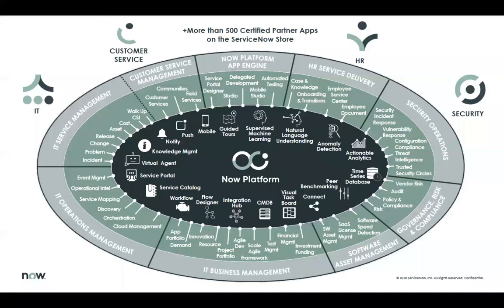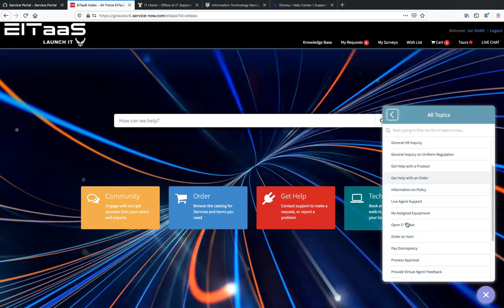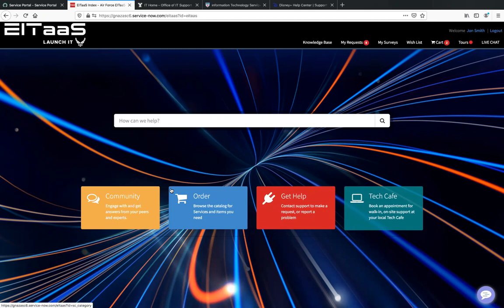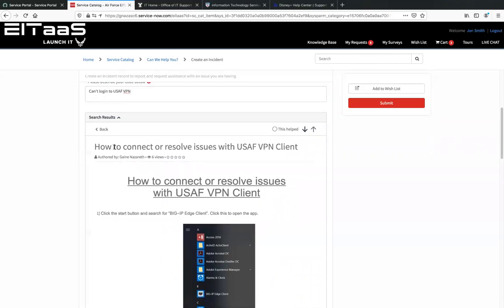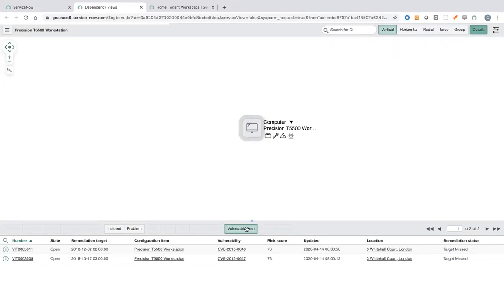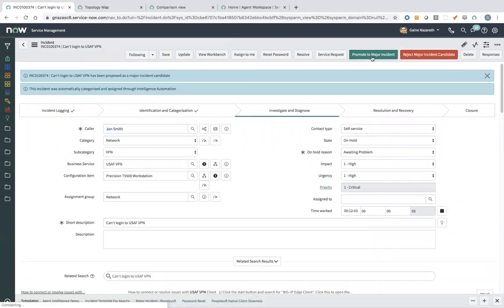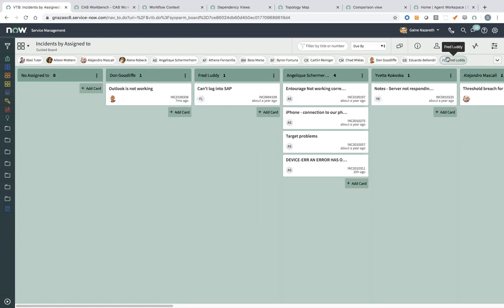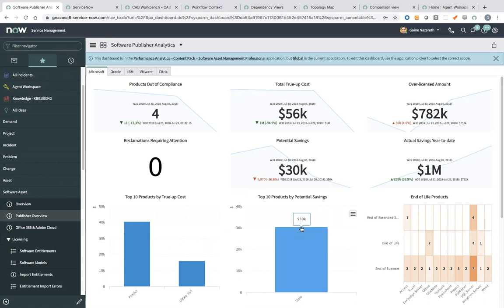USAF Webinar Session 1: Transform the IT Experience with ServiceNow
An introduction to ServiceNow, involving a discussion with 3 Demo Personas.